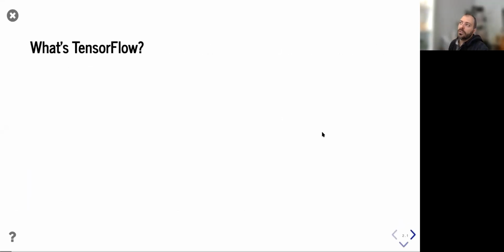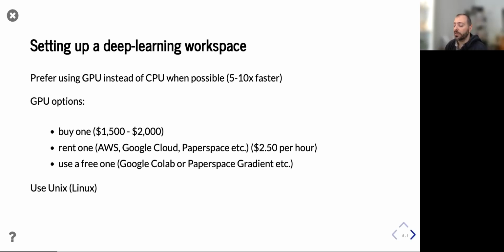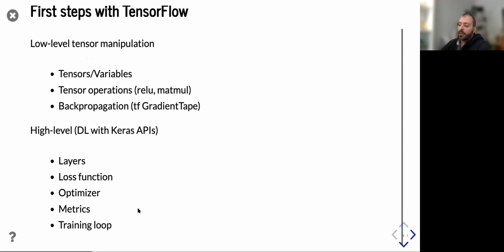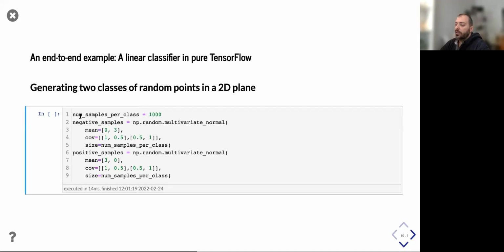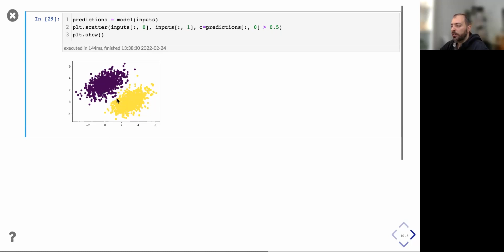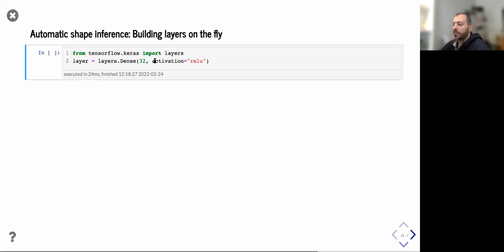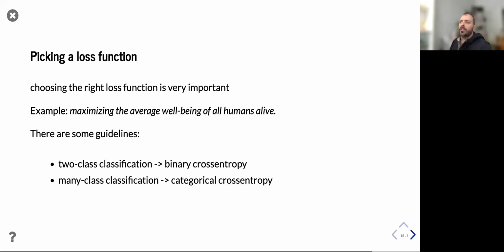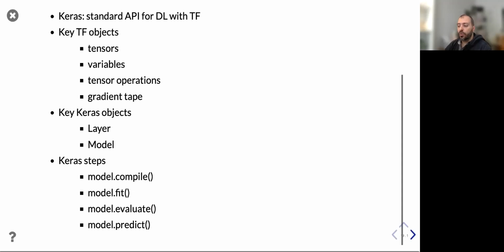Deep Learning with Python: Introduction to Keras and TensorFlow (Chapter 3)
Deep Learning with Python Study Series based on the new edition of the popular book “Deep Learning with Python” by François Chollet
In this study series, we go through the chapters of the book, explain the theoretical part, run the code, answer questions and discuss various topics related to Deep Learning.
The book covers a vast range of Deep Learning topics. Starting with Machine Learning and Deep Learning basics and using simple examples and easy-to-follow code, it gets us to an advanced level of DL applications. It covers many different fields of DL, from tabular data, image classification, segmentation, and generation to the use of Transformers in NLP. Due to its unique structure, one can become familiar with the code of such projects even without prior knowledge of DL.

👉 SESSION DESCRIPTION
During the session, we went through the 3rd chapter of the book, (Chapter 3- Introduction to Keras and TensorFlow).
We got a closer look at TensorFlow, Keras, and their relationship, see how to set up a deep learning workspace, and had an overview of how core deep learning concepts translate to Keras and TensorFlow.

👉 SESSION STRUCTURE

At each session, we go through the notebook(s) of one chapter of the book. The notebooks can be found here:
We explain the theoretical background needed to understand the code, read and run the code.
We strongly recommend reading this book since it’s truly well written and it is worth your time. You can also read the book chapter-wise and join specific sessions since the presentations are meant to be stand-alone. Join us on this 3-month journey of weekly study sessions, from zero to advanced Deep Learning!

👉 PRESENTER BIO
Dimitris Katsios is a Machine Learning Engineer at LPIXEL where he contributes to the development of Deep Learning assisted medical diagnosis tools. Before that, he carried out his internship at Fujitsu Labs where he worked on Computer Vision applications.
Dimitris studied Primary Education and worked as a primary school teacher for several years. During that period he studied Industrial Engineering, received an MSc degree in Information and Communication Systems Engineering, and an MSc in Intelligent Information Systems among others. He has been an instructor and speaker at various Deep Learning-related workshops and talks in Tokyo where he currently lives. He’s one of the Directors at Machine Learning Tokyo - MLT, a nonprofit organization and one of the biggest communities of ML engineers and practitioners in Japan.